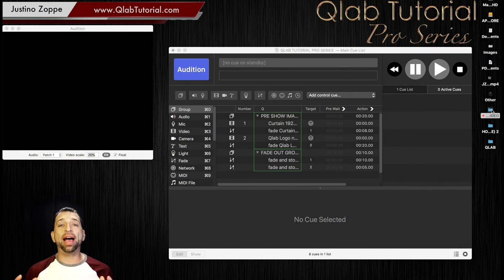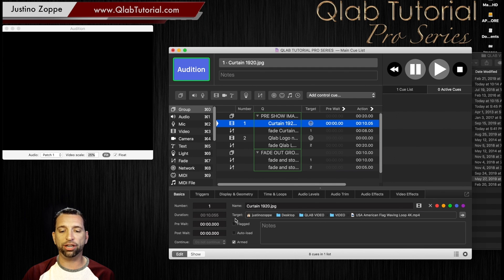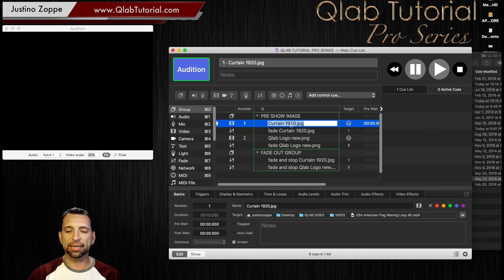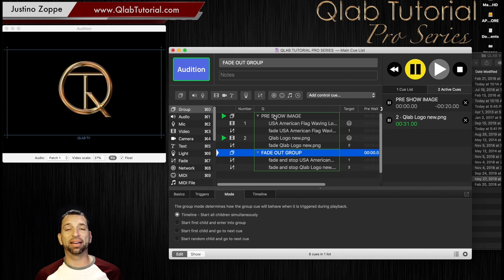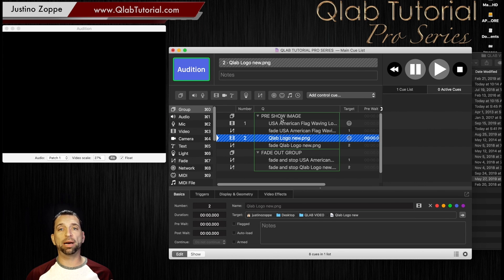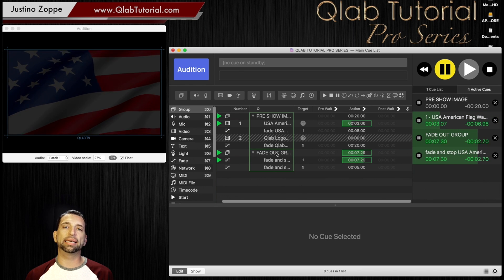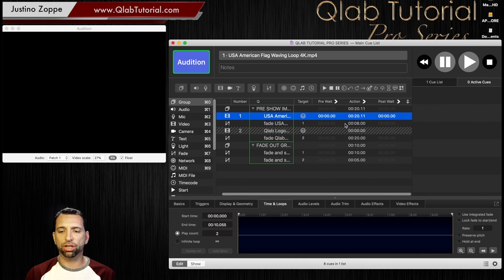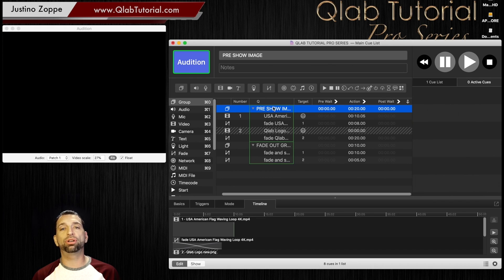8 Video Loops Qlab Tutorial (Pro Series)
Learn how to Master Video Loops in our latest tutorial! Whether you're a beginner or a seasoned user, Justino's expertise will take your QLab skills to the next level.

Ready to elevate your productions? Join us on this journey and unlock the full potential of QLab. Don't miss out—watch now and start creating unforgettable experiences! QLabTutorial JustinoZoppe ShowControl SoundDesign VideoProjection LightingDesign LiveEvents @qlab